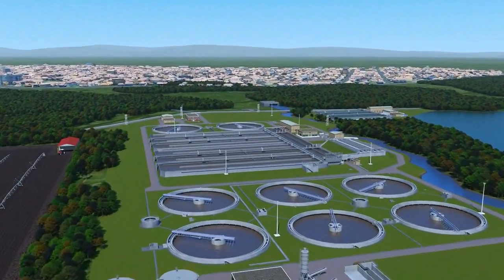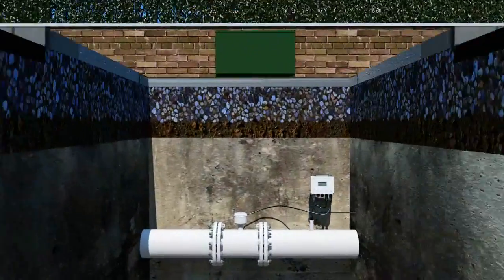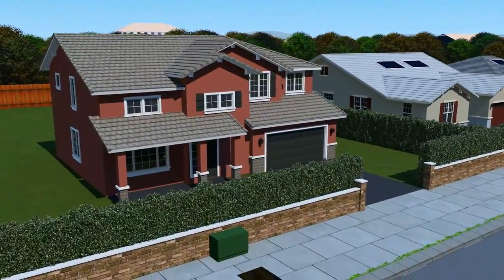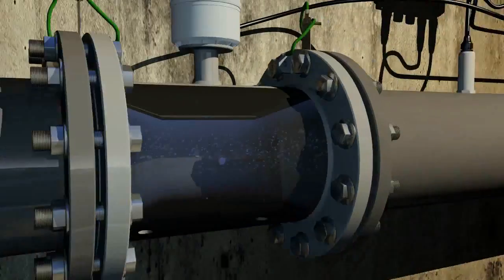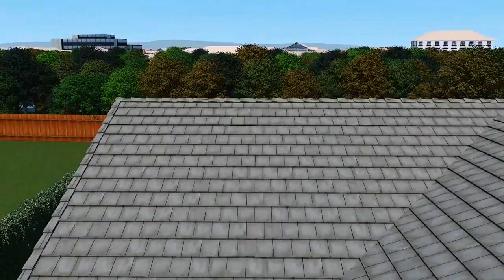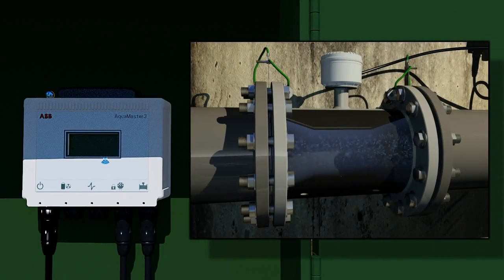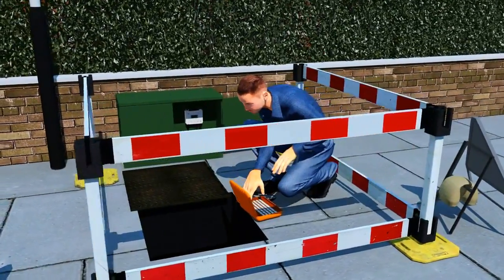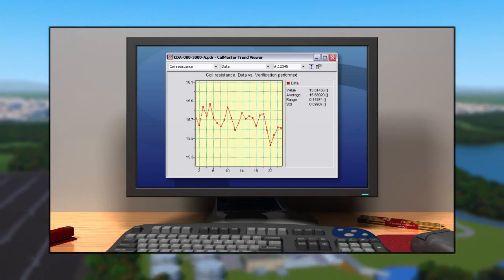ABB AquaMaster 3 Electromagnetic Flowmeter - Product Overview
ABB's AquaMaster flowmeters have long set the standard for the highest levels of measurement accuracy in even the remotest of locations. AquaMaster is aimed at providing users with a truly flexible flowmeter offering the highest levels of intelligence and accuracy for water utility applications.